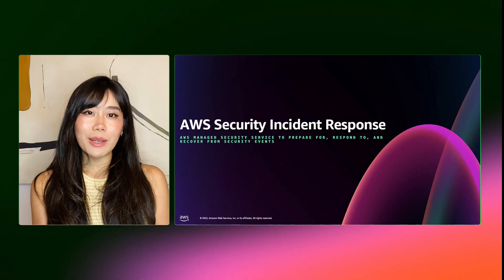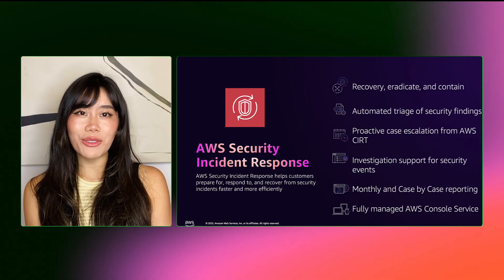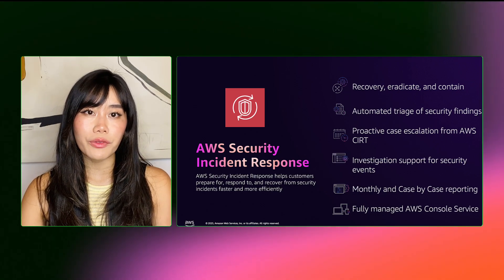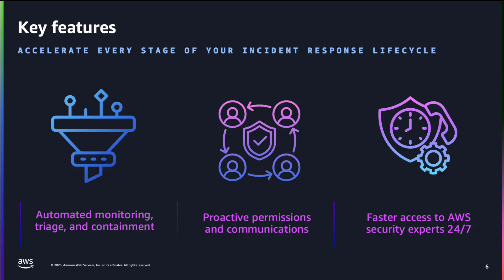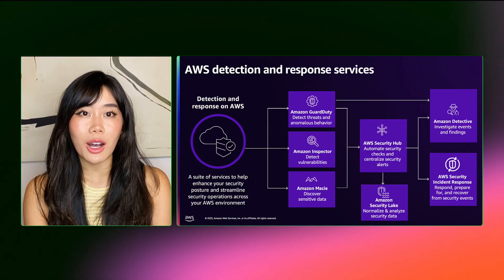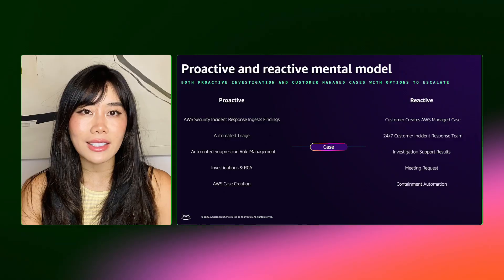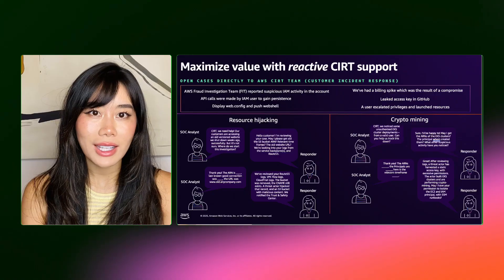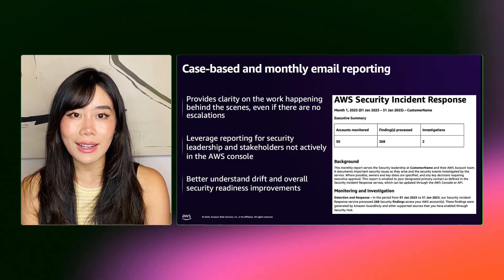Overview of AWS Security Incident Response | Amazon Web Services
Discover AWS Security Incident Response - a powerful managed security service designed to streamline your incident response workflow. Learn how this solution addresses major challenges in modern security operations and how AWS Security Incident Response integrates with the AWS Detection and Response portfolio to provide comprehensive security coverage from detection through recovery.

Why AWS?